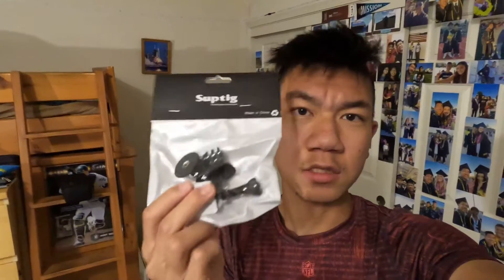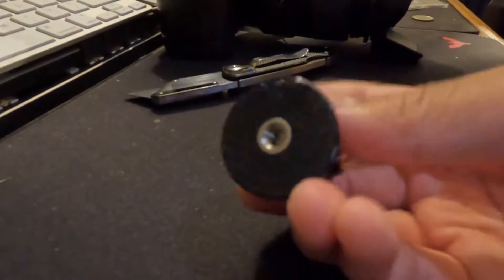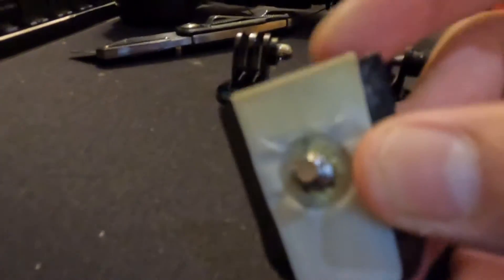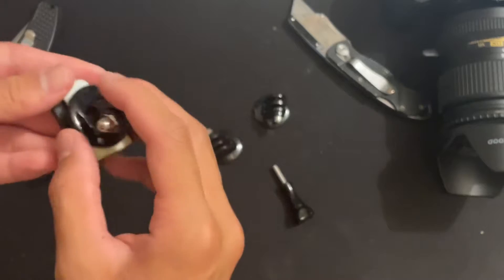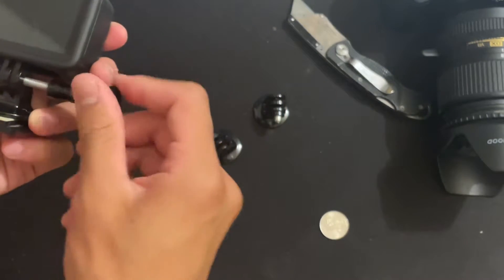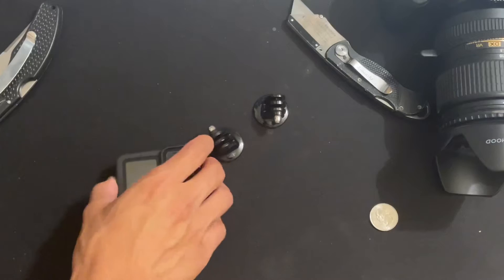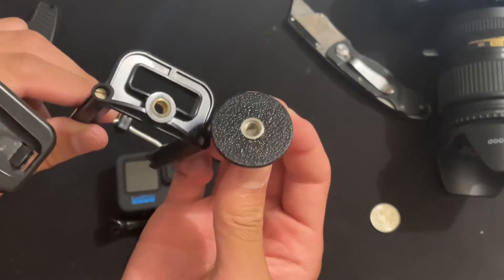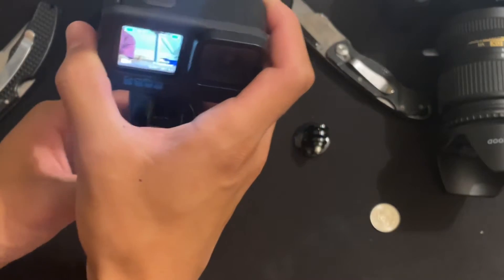Unboxing a GoPro tripod mount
This video is about me opening GoPro tripod mounts.